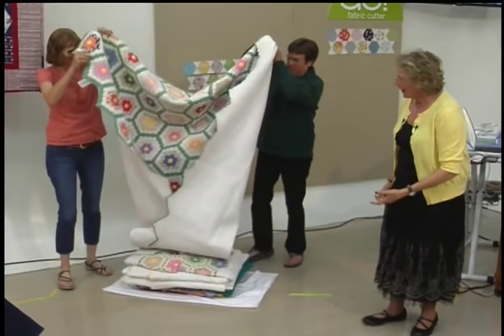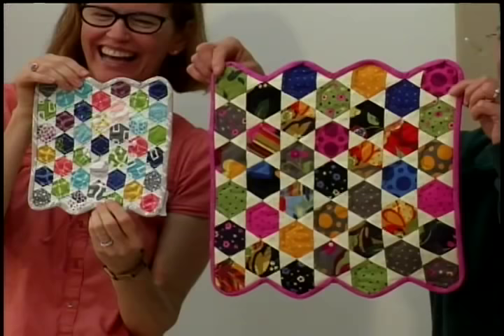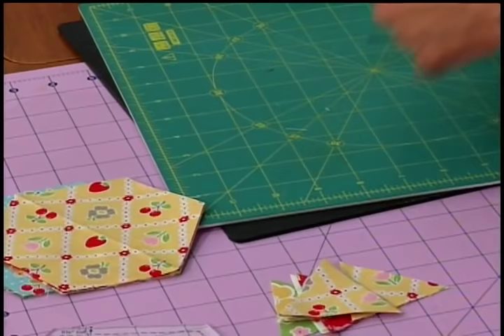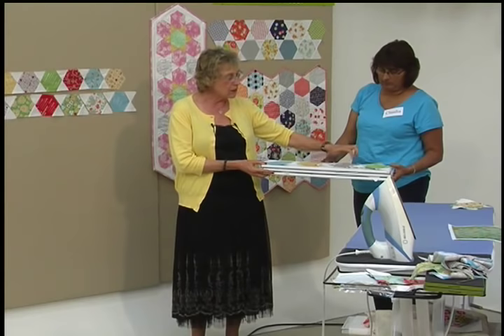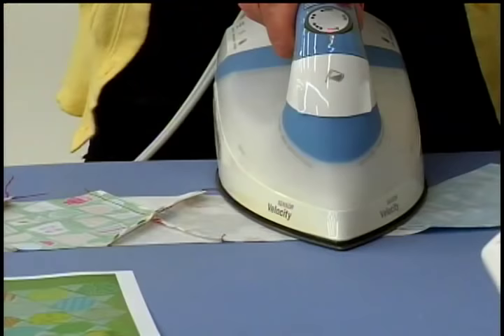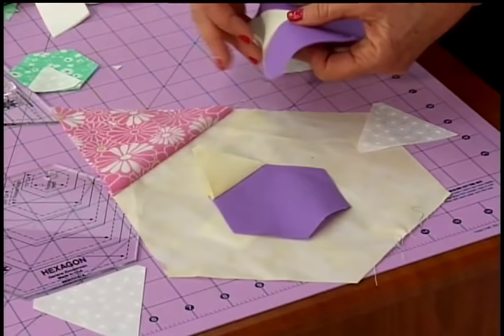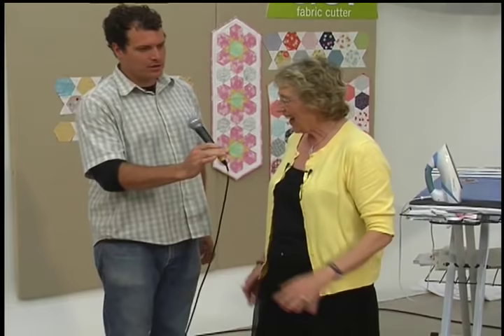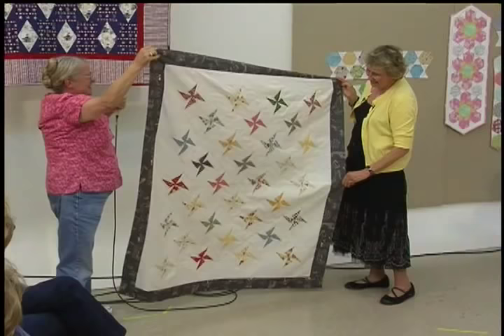Honeycomb Quilt Block Party 2013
Live block party from June 2013.